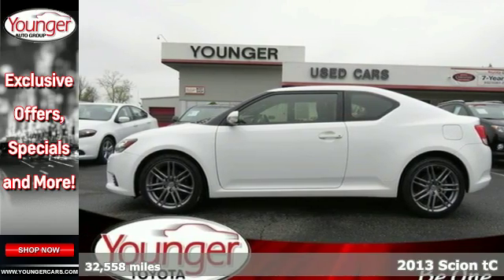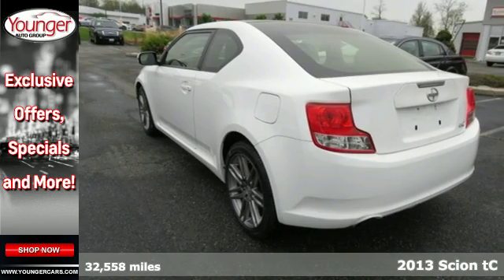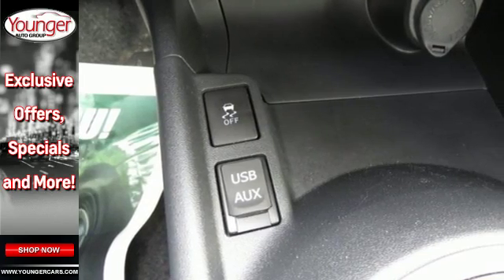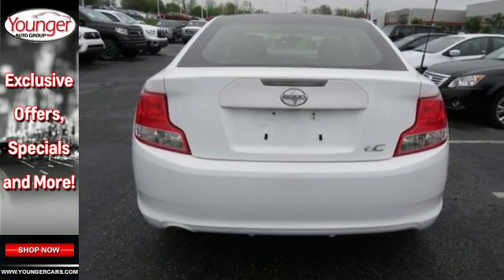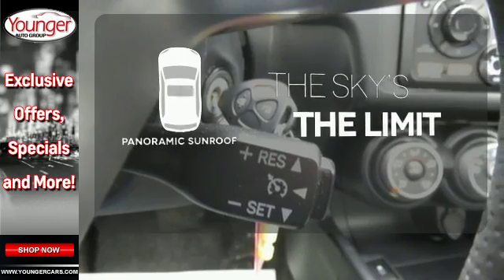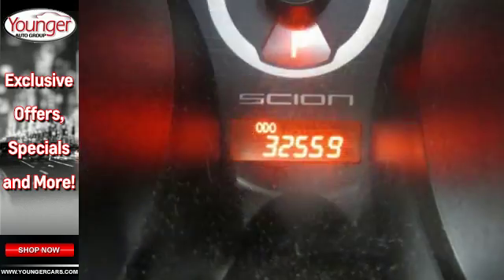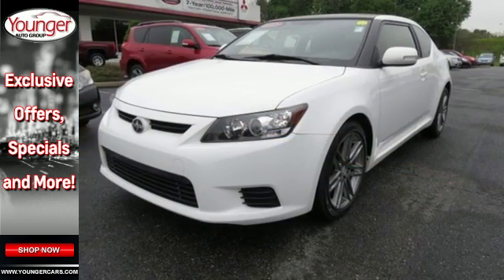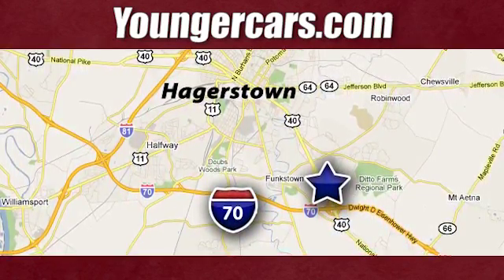Certified 2013 Scion tC Hagerstown, WV #7486200 - SOLD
Year: 2013
Make: Scion
Model: tC
Trim: ROOF
Engine: 4 Cyl. 2.5L
Transmission: Automatic
Color: Super White
Mileage: 32558
Stock #: 7486200
VIN: JTKJF5C71D3057698
IIHS Top Safety Pick. Only 32,552 Miles! Boasts 31 Highway MPG and 23 City MPG! Carfax One-Owner Vehicle. Dealer Certified Pre-Owned. This Scion tC boasts a Gas I4 2.5L/152 engine powering this Automatic transmission. Vehicle stability control (VSC), Variable intermittent windshield wipers, Traction control.*This Scion tC Features the Following Options *Tire pressure monitoring system, Tilt/telescoping leather-wrapped 3-spoke steering wheel w/audio controls, T145/80D16 temporary spare tire, Remote keyless entry w/electronic rear hatch locking system, Reclining 60/40 split folding rear seat -inc: (3) head restraints, Rear window defogger, Rear fender-mounted antenna, Pwr windows w/driver one-touch auto down, Pwr door locks, Panorama moonroof w/dual manual sunshades.*Know You're Making a Reliable Purchase *According to Carfax's history report: Carfax One-Owner Vehicle, No Damage Reported, No Accidents Reported, 7 Service Records.*The Votes are Counted *IIHS Top Safety Pick, KBB.com Best Resale Value Awards.*The Experts' Verdict...*As reported by KBB.com: Scion is Toyota's youth-oriented division and the tC coupe has historically been its best-selling model. The car's appeal lies in spirited styling, lots of features, surprisingly good audio systems for the price and freedom to personalize the car. Actual over-the-road performance may not live up to everyone's expectations, with modest horsepower and soft suspension, but it's entirely adequate for a city and suburban runabout. As is becoming an annual tradition, the tC gets a special-edition upgrade package, called Release Series 8.0 for 2013, that gives it a stronger personality. With starting prices around $20,000, the 2013 Scion tC offers a lot of style and a good bit of attitude for the money, and seems destined to continue as the Scion clientele's favorite.*Stop By Today *Stop by Younger Toyota Motorcars located at 1935 Dual Highway, Hagerstown, MD 21740 for a quick visit and a hassle-free deal!

Be One!

Address:
1945 Dual Highway